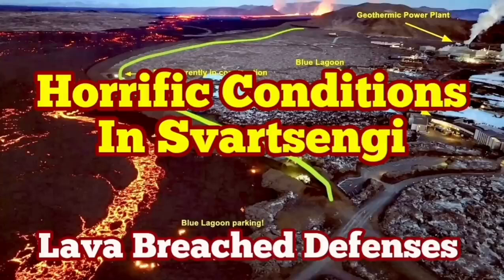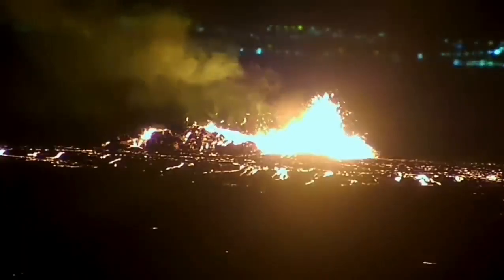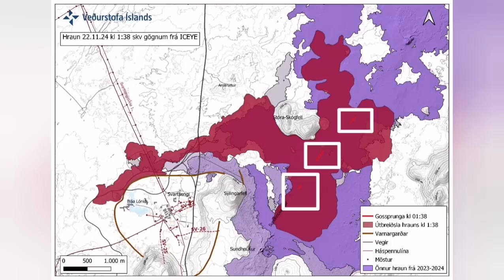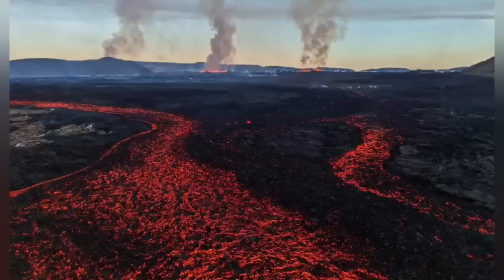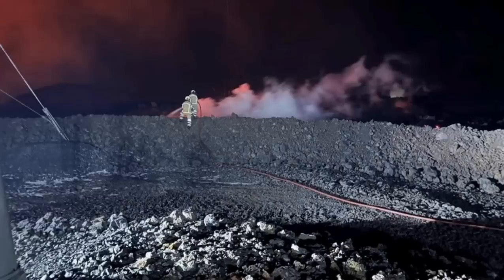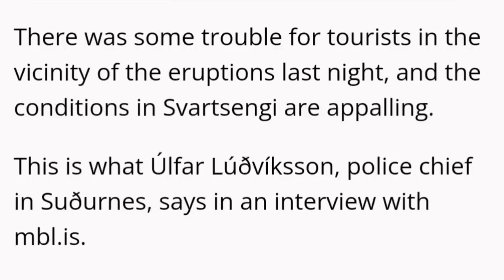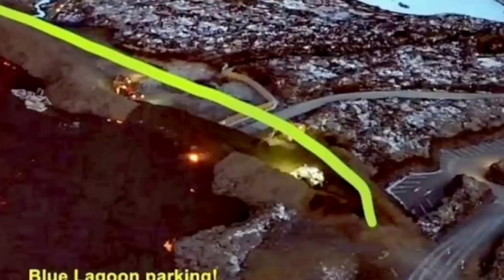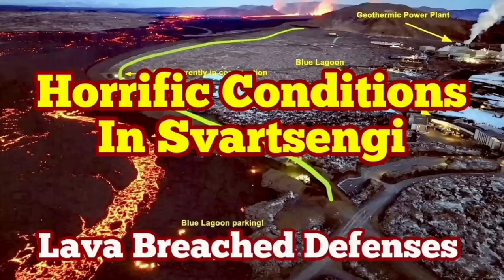Iceland Powerplant Horrific Conditions: Lava Breached Defence Walls, Iceland Volcano Update